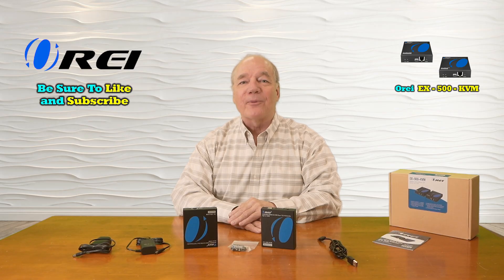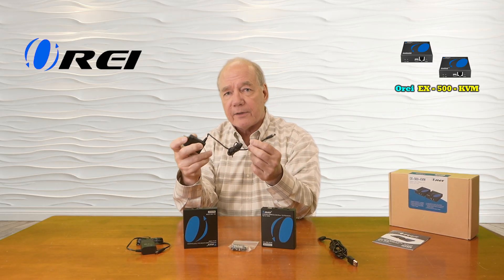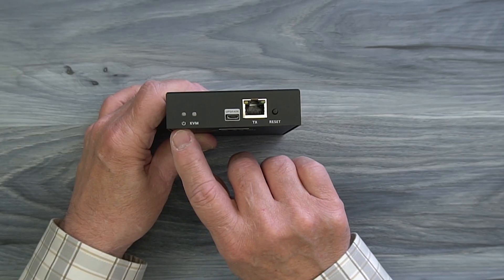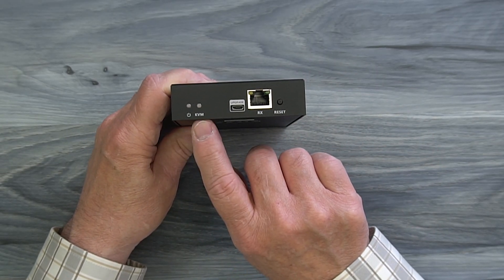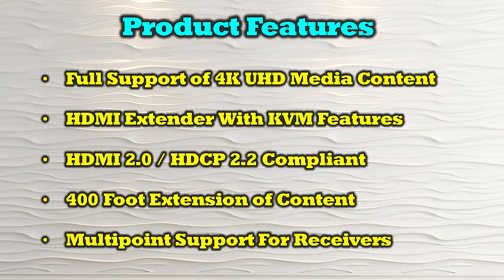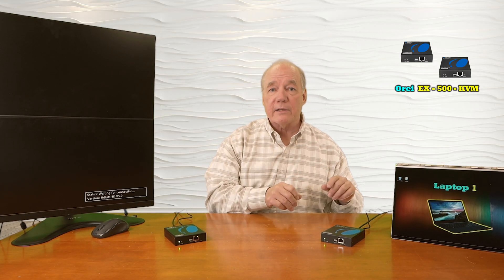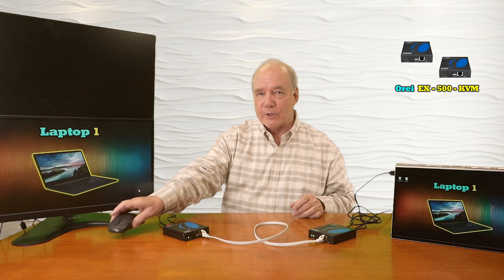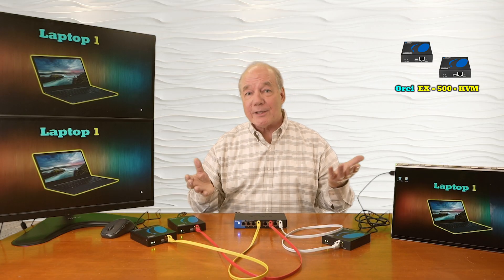KVM Extender over Ethernet - 4K - Control your PC remotely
4K UHD 4:4:4 @ 60 Hz HDMI Over IP Extender : Extends USB & HDMI signals up to 400 Feet (120 meters) at full 4K 4:4:4 @ 60hz by a Cat6 cable. Either Point to Point connection, or One to Many Connection (sold separately) over 1G Network Switch (sold separtely).
    KVM Feature: 2 USB 1.1 Ports, Supports Keyboard and Mouse USB. High Quality Cat6 Cable Required - This device requires a high quality shielded cat6 cable to operate at its full potential. Also required a 1G Network Switch for 1 to Many Operation. DO NOT RECOMMEND USING FLAT CABLES.
    The extender features OREI technology for high-definition and low-latency transmission. The device supports video resolutions upto 4K@60hz. One-way IR Transmission from Receiver to the Transmitter; enabling control of the source device from the receiver end.
    1 to Many Transmission - This extender kit can send one to one signals through a single transmitter and receiver, or send one to many signals through an Ethernet Network switch. Control 1 PC remotely through more than one location. HDMI Loop Out - Additional HDMI Output on the Transmitter end Allows you to add a local Display for Monitoring
    Plug‑and‑Play, Enterprise‑Grade Reliability – OREI’s low‑latency, error‑corrected HDMI extender supports 480i/p, 576i/p, 720p, 1080i/p, and true 4K 60 Hz; automatic EDID/DDC management and HDCP 2.2 compliance ensure seamless compatibility. Requires high‑quality shielded Cat6 cable (flat cables not recommended). Kit includes transmitter, receiver, IR cables, power adapters, user manual, and 1‑year OREI warranty.